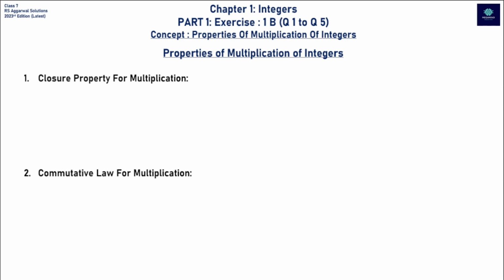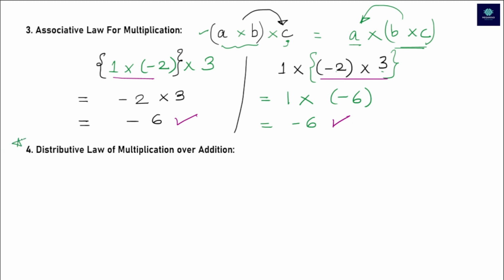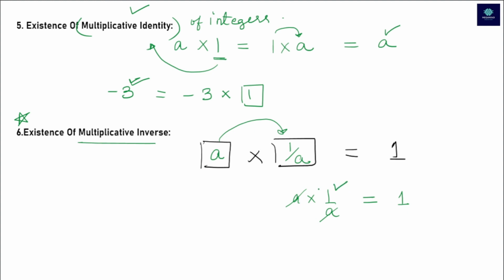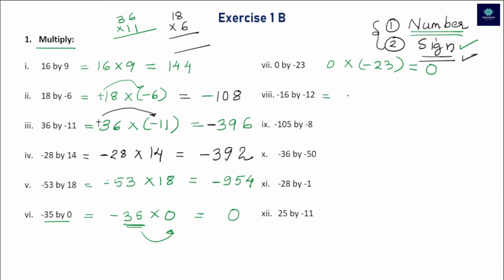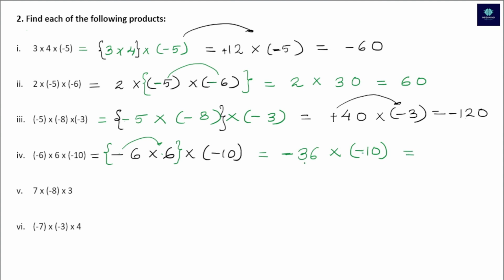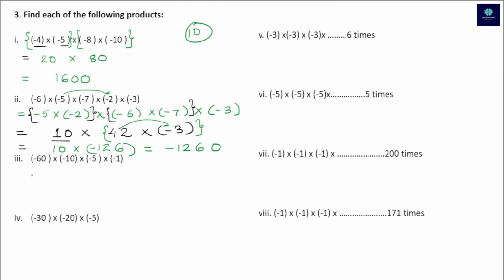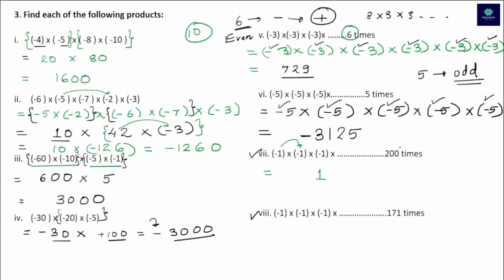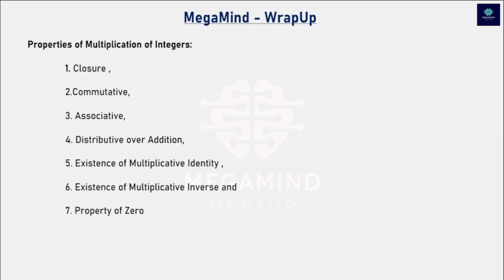Class 7 | Chapter 1 | Integers | Exercise 1 B | Q 1 to Q 5 | Part 1 | RS Aggarwal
Class / Grade : 7
Subject : Mathematics
Textbook : RS Aggarwal
Exercise : Part 1 - 1 B  (Q 1 to Q 5 )
Topic: Properties of Multiplication of Integers
Language : Basic English

In this video I have explained various Properties of Multiplication of Integers like Closure , Commutative Law , Associative Law , Distributive Law over Addition and Subtraction , Multiplicative Identity, Multiplicative Inverse and Property of Zero. Based on this concepts I have explained exercise 1 B Q 1 to Q 5.

00:00 - Introduction
00:23 - Closure Property Of Multiplication
1:15 - Commutative Law Of Multiplication
02:20 - Associative Law Of Multiplication
04:20 - Distributive Law Over Addition and Subtraction
06:01 - Multiplicative Identity
07:15 - Multiplicative Inverse
08:21 - Property Of Zero
09:00 - Exercise 1 B Q 1
14:12 - Exercise 1 B Q 2
17:50 - Exercise 1 B Q 3
25:20 - Exercise 1 B Q 4
26:48 - Exercise 1 B Q 5
28:07 - MegaMind WrapUp

Equipments I am using to make the videos on this channel:
1. Wacom Pen Tablet to write on screen:

Class 9 Reference books / Question Bank for Mathematics:
1. RD Sharma with MCQs 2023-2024 (NEW)

2. RS Aggarwal 6th Edition | Publication Date : January 2023 ( NEW )

Class 7 Maths Chapter 1 Integers
Class 7 Maths Chapter 1 Integers ex  1B  Q 1  Q 2 Q 3 Q 4 Q 5
Class 7 Multiplication of Integers
Class 7 rs aggarwal  book chapter 1